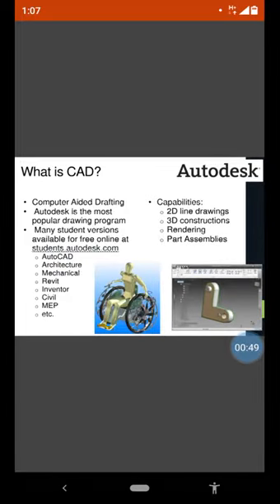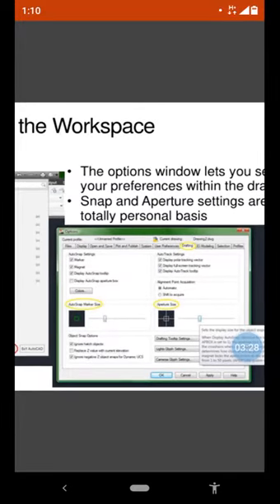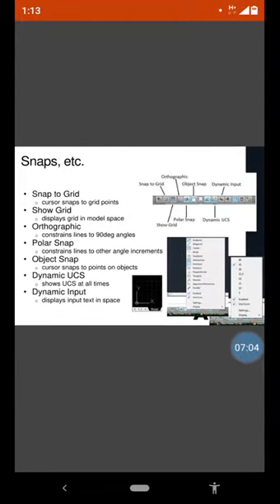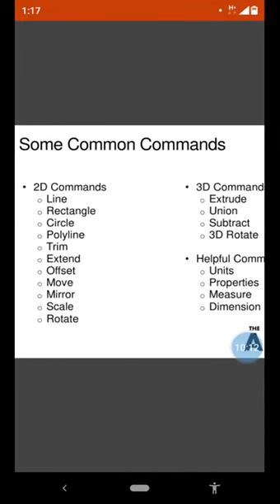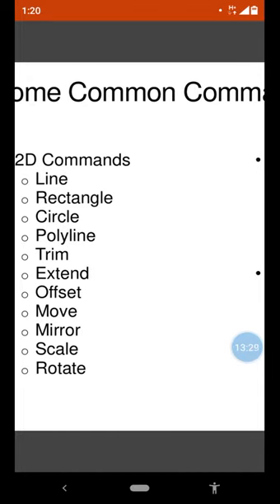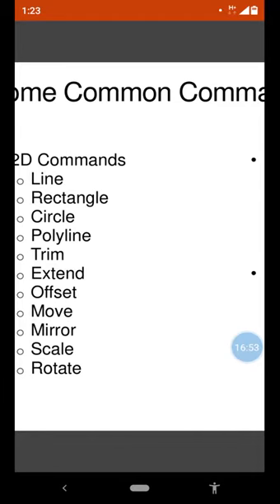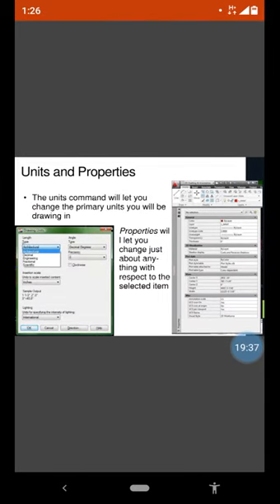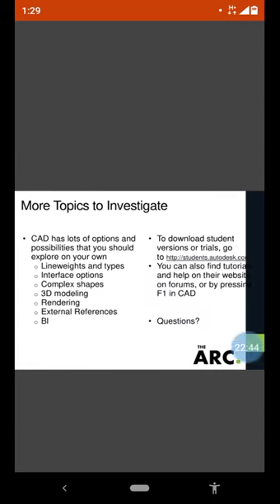AutoCAD Basic video no 1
Auto cad